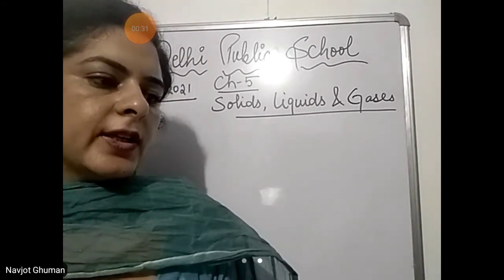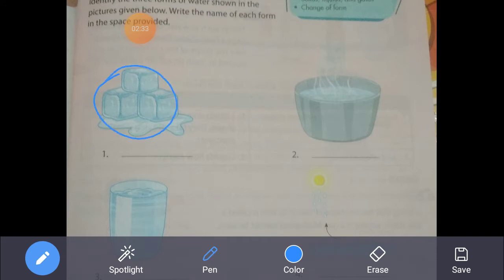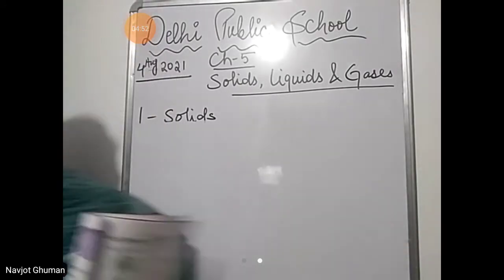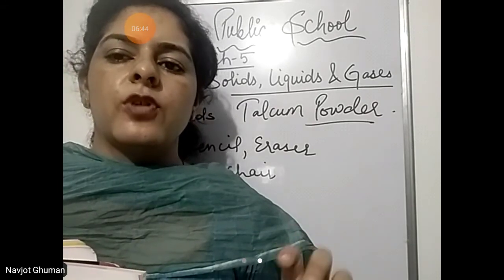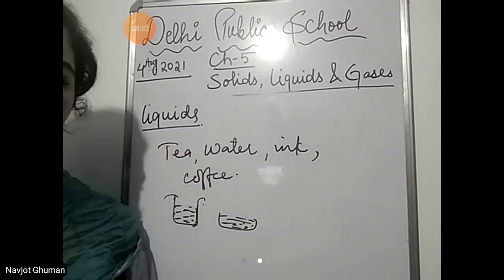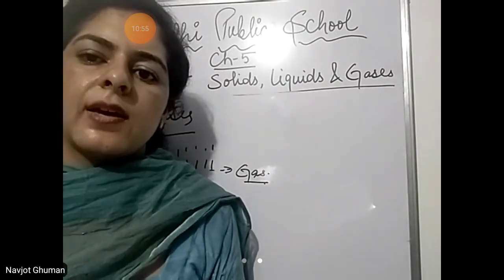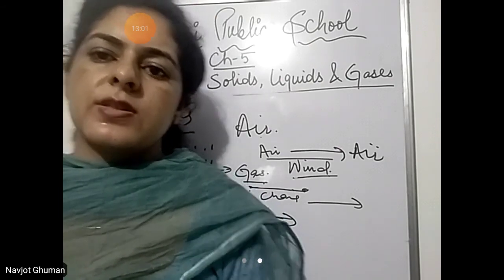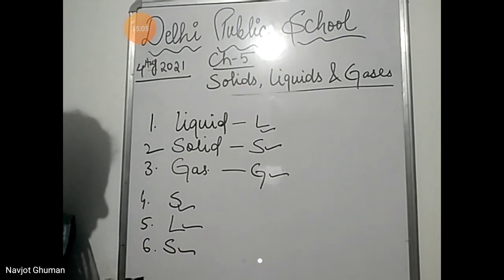3 August 2021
Class-3
Sub- Science
Date-4-8-2021
Ch-5